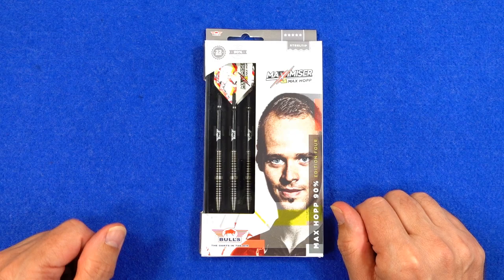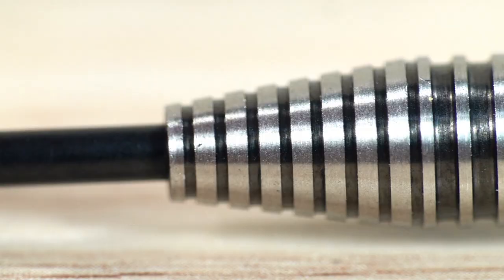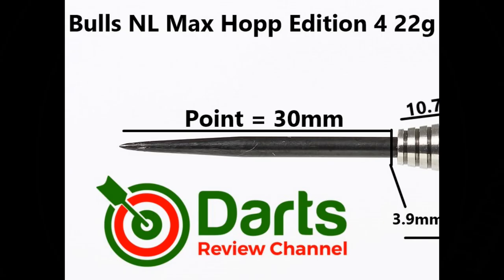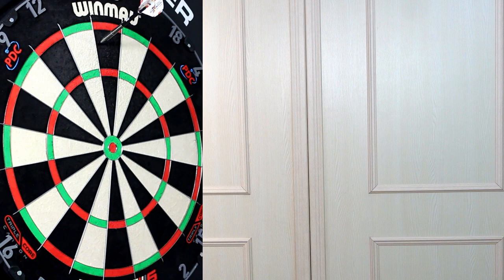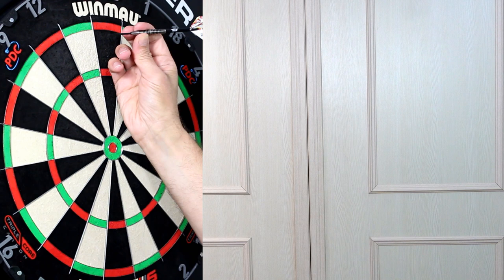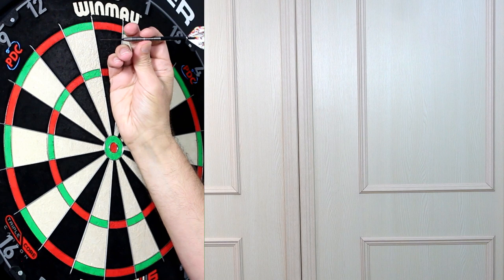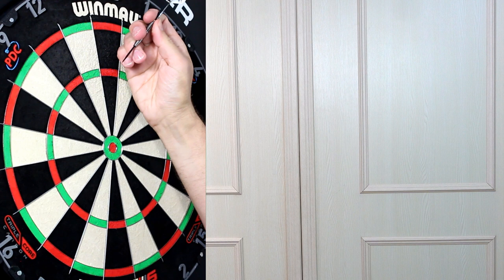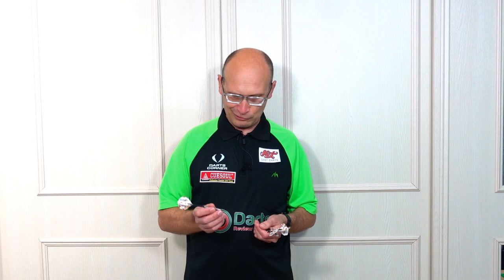Bulls NL MAX HOPP EDITION 4 Darts Review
A review of the Bulls NL Max Hopp Edition 4 darts.  A bit of a different style to Max Hopps other darts but a nice slightly front weighted ring grip dart that may work well for most grip positions.

Video Index:

00:00 Intro
00:23 Dart Info
00:39 Box & Contents
01:09 Close Look
03:23 Detailed Dimensions
04:02 Weight
04:28 Balance
04:45 Grip Levels
04:55 Darts In Action
09:32 Flight Slow-Mo
10:23 Wrap Up
11:22 Gallery
11:46 End